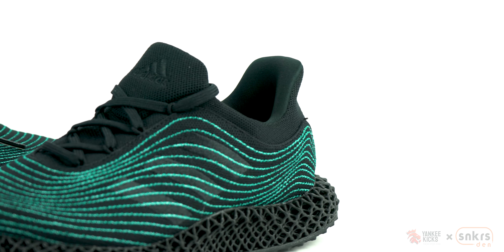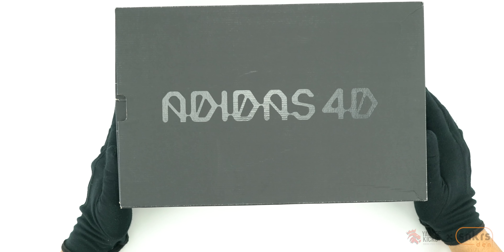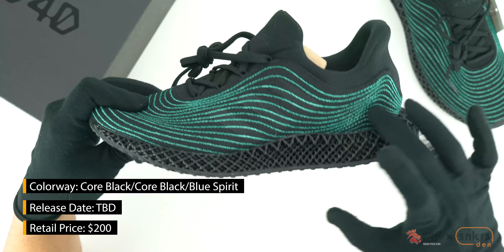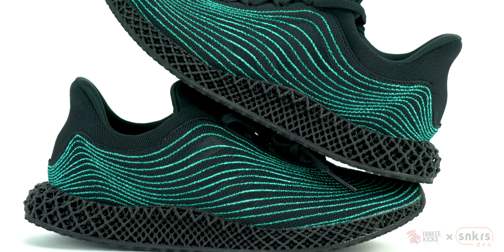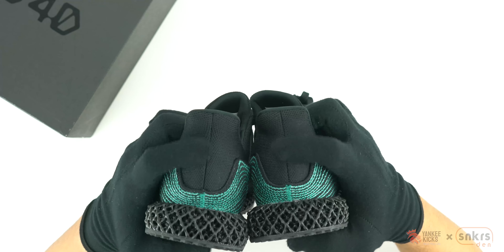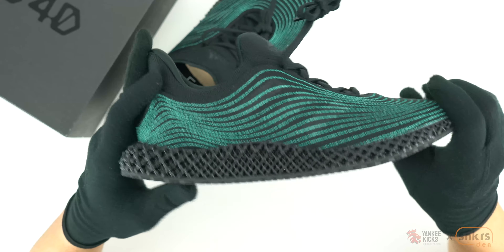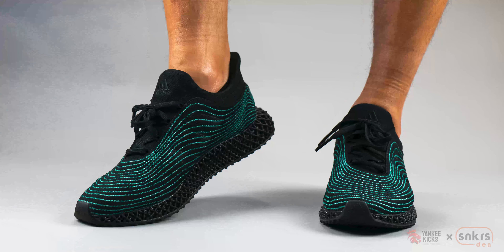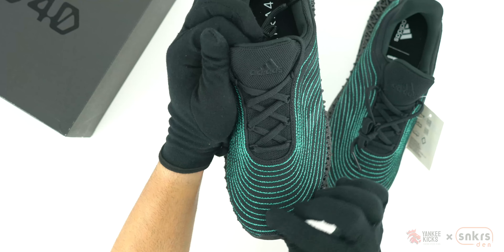adidas Ultra Boost 4D Uncaged Parley Black FIRST look and EXCLUSIVE unboxing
adidas Ultra Boost 4D Uncaged Parley Black

Check out these detailed Yankeekicks images of the Parley x adidas Ultra Boost 4D Uncaged Black. Parley flexes their fashion and tech forward style this new Ultra Boost 4D model. For those who need a refresher, Tailored Fibre Technology recycles yarns and filaments from ocean waste and illegal gill nets to created these amazing runners. Similar to the Ultra Boost DNA that dropped early June, the major difference shows up in the added Black 4D Printed midsole instead of the White Boost foam.

Parley x adidas Ultra Boost 4D Uncaged Black
Colorway: Core Black/Core Black/Blue Spirit
Style Code: FX2434
Release Date: August 4, 2020